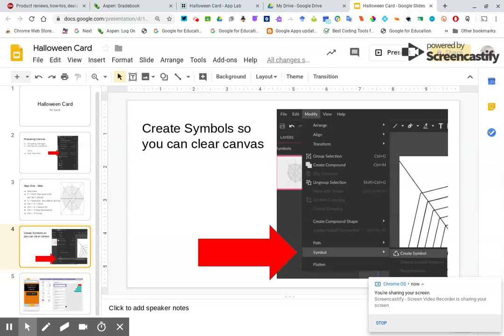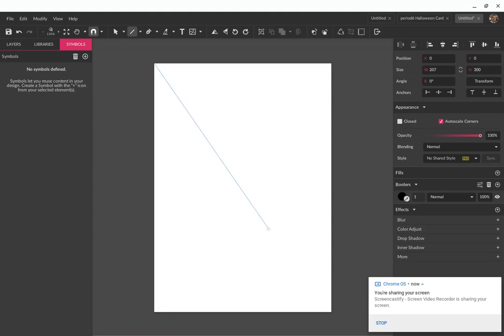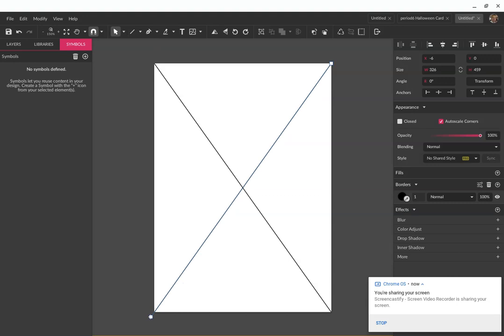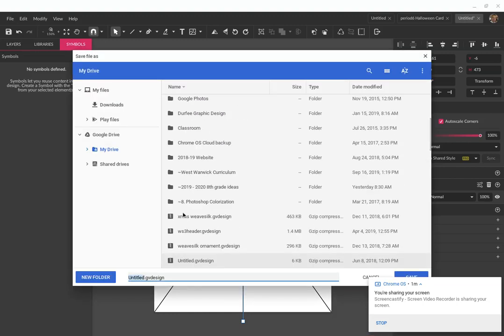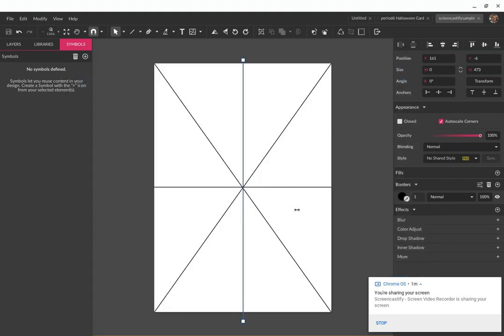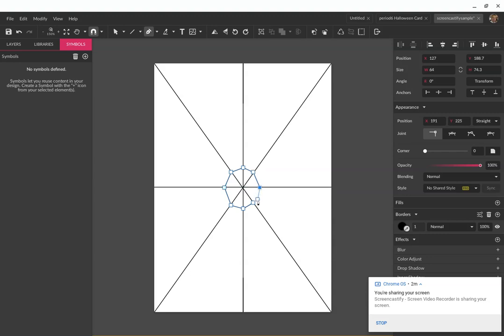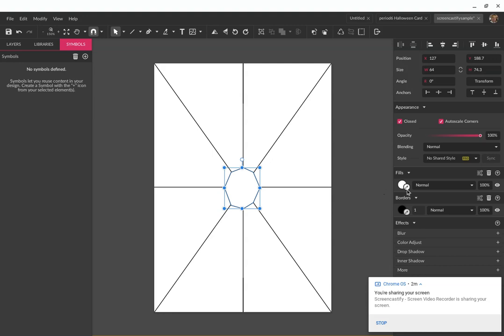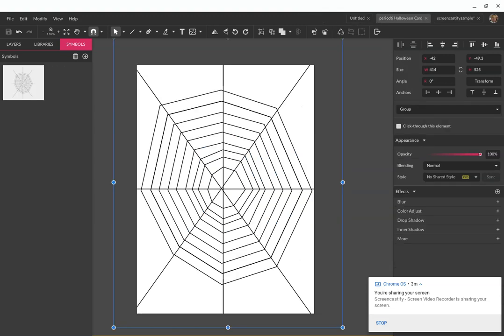Drawing a Spider Web!